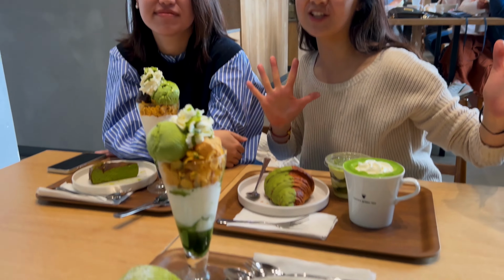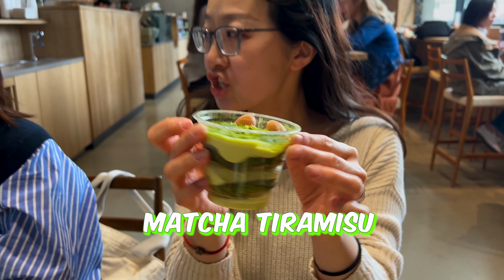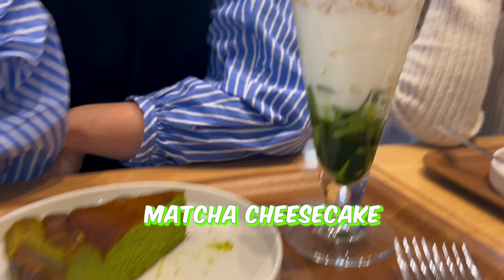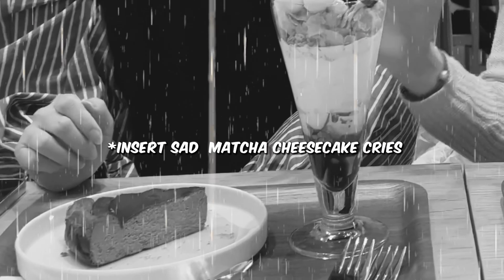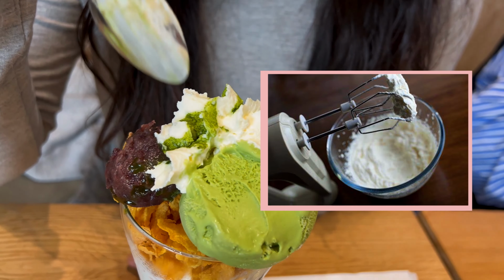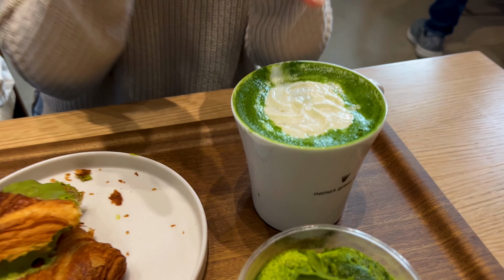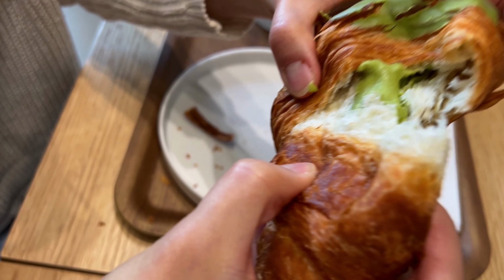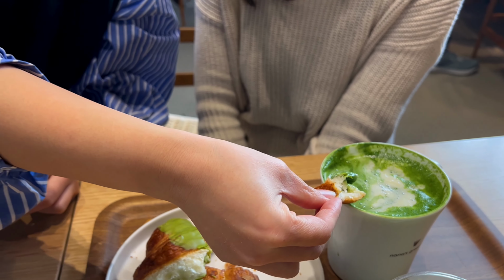Matcha Madness | Trying 8 Matcha Desserts and Here's What Happened!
Come eat with us in this food vlog at Nana's Green Tea! They are selling matcha everything - from beverages to desserts to merch! Check out what we eat there -

- matcha parfait (we ordered a couple of them because they are just so unique)
- matcha stuffed croissant
- matcha red bean lattee
- matcha tiramisu
- matcha cake roll
- matcha cheesecake

☆ Are you a matcha lover? Let us know!

☆ About me -
I wear braids, explore unique bakeries and likes to share unsolicited reviews of the pastries I eat. How simple ingredients turn to endless scrumptious treats always amazes me! Come join me in bakery tours and try all the fun pastries and baked goods!